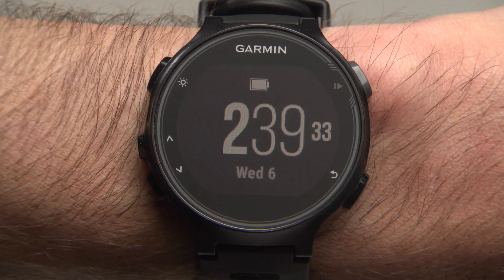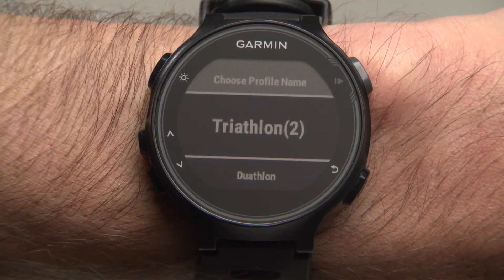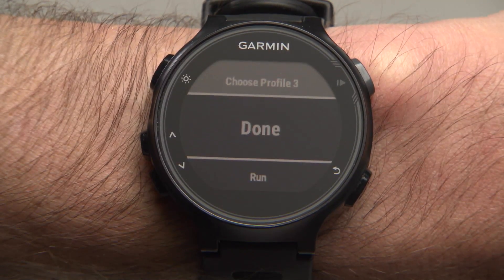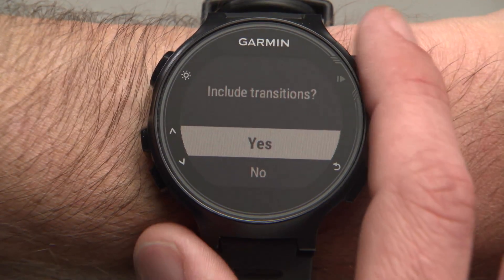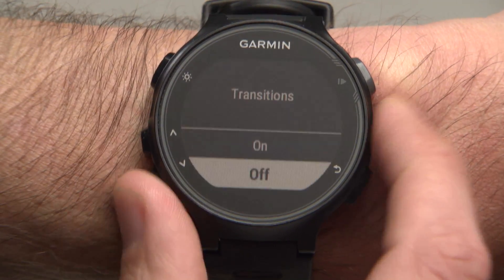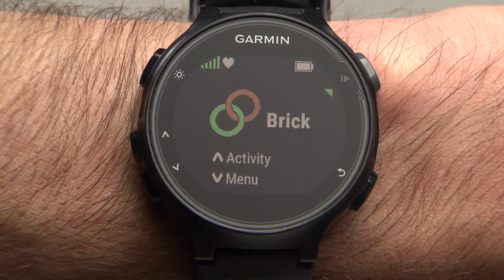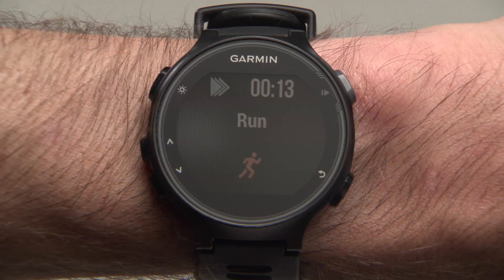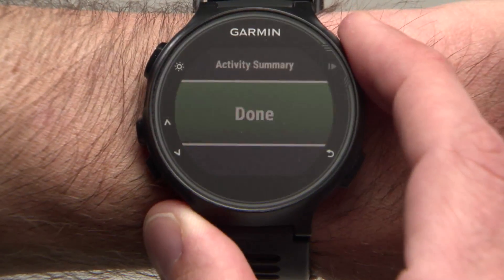Forerunner 735xt - Multisport Activity Profiles (English)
Add custom multisport activity profiles to your Forerunner 735xt so you can tailor your data and transition with ease from one sport to the next.